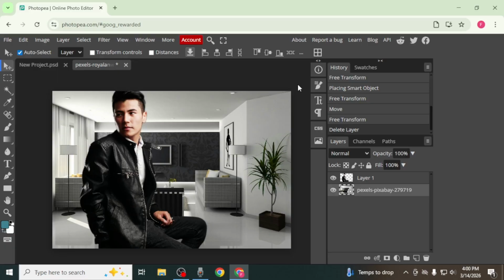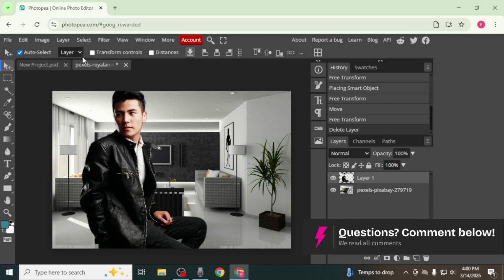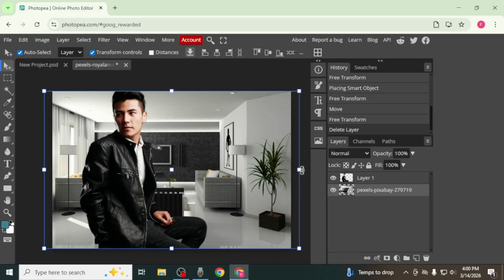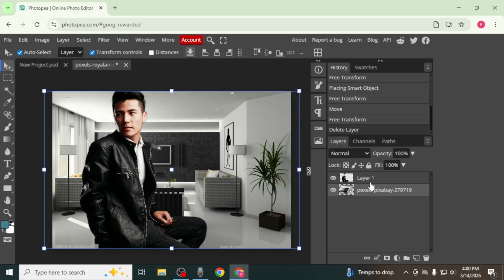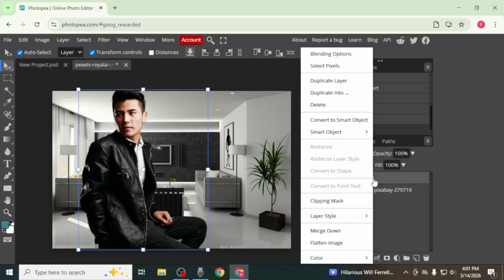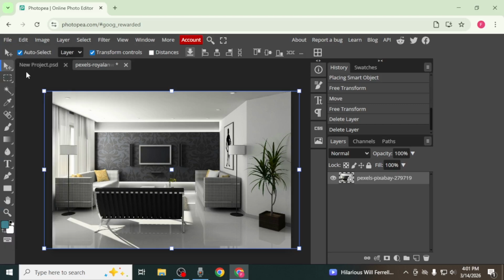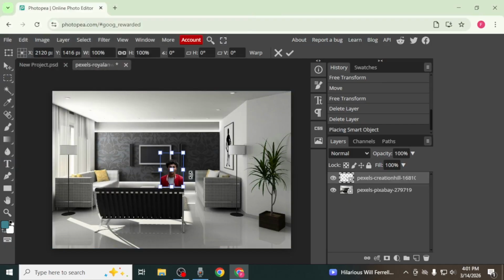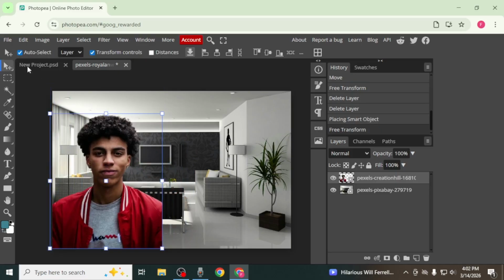How to REPLACE IMAGE in Photopea (Step by Step) 2026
This tutorial will show you how to replace an image in Photopea, perfect for updating graphics or photos in your projects. Please consider liking the video and letting us know if you have any comments, ideas or questions, we really appreciate any feedback! We have plenty of other tutorials on our channel so come and see if we can help you with anything else :)